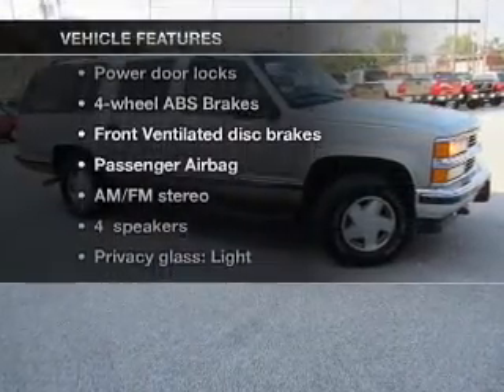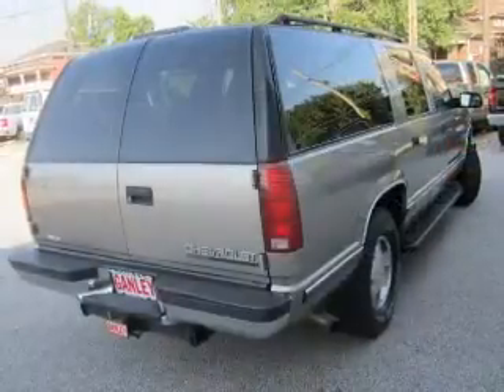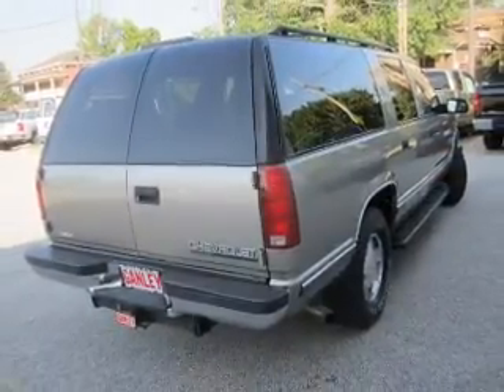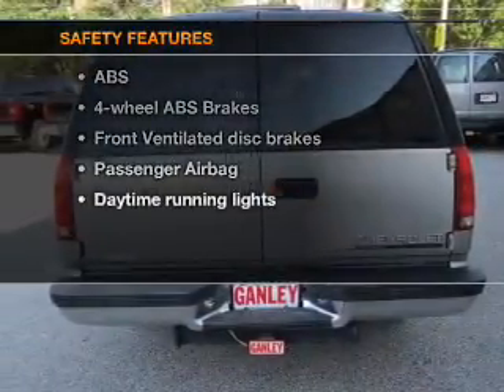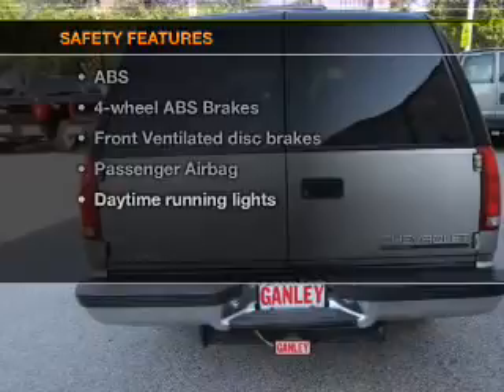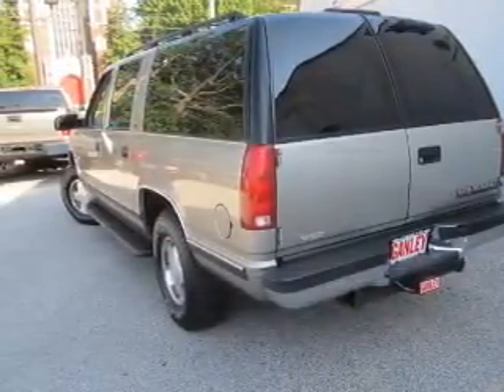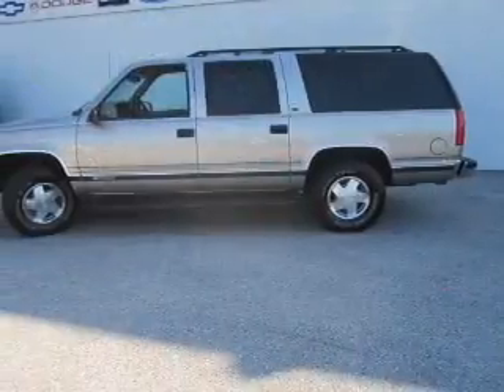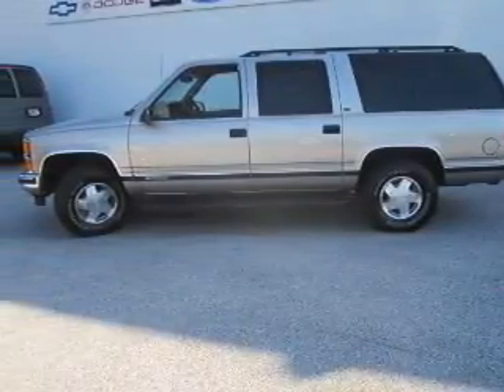1999 Chevrolet Suburban - Cleveland OH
Year: 1999
Make: Chevrolet
Model: Suburban
Trim: 1500
Engine: 5.7 liter 8 cylinder 16 valve
Transmission: 4-Speed Automatic
Color: Light Pewter Metallic
Mileage: 125260
Address:
15315 Lorain Avenue